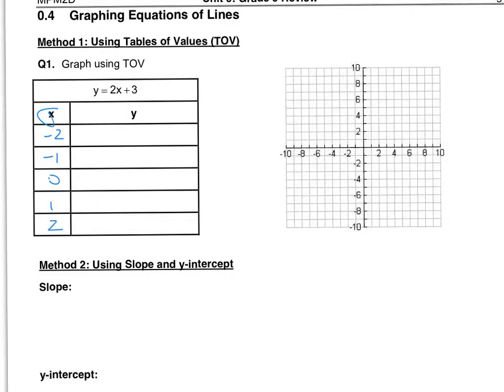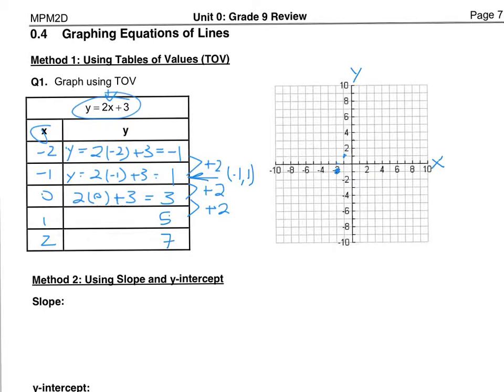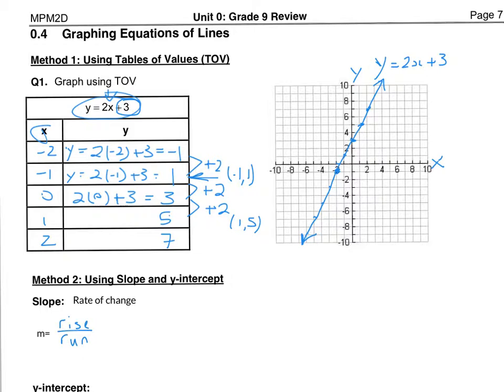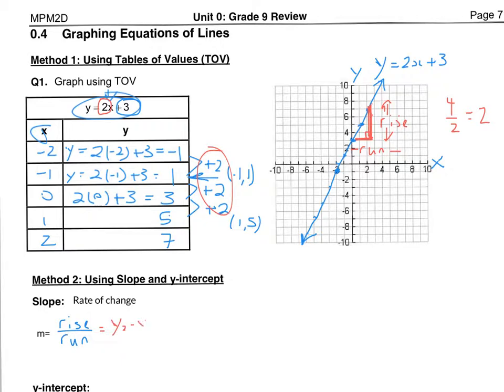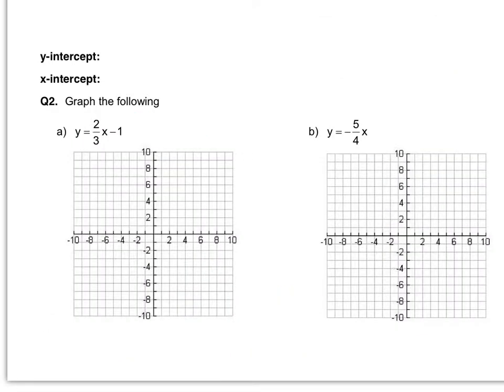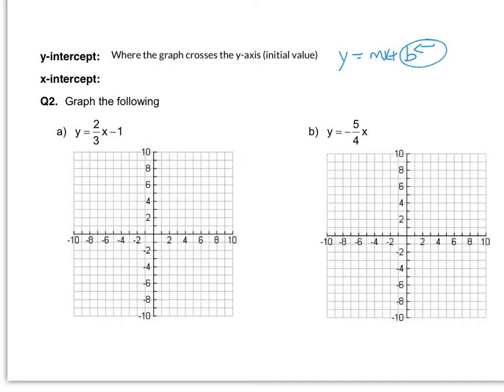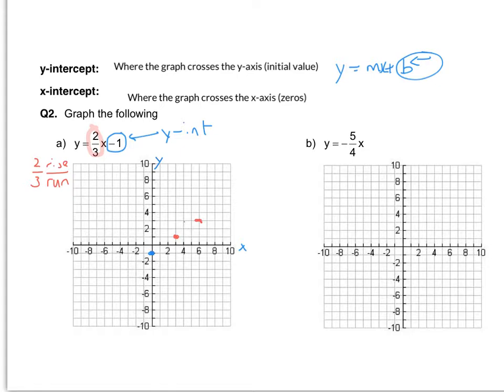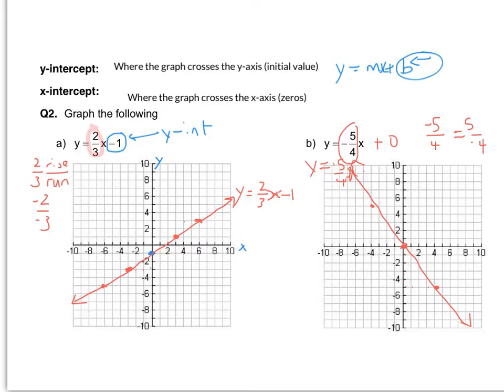0.4A Graphing Equations